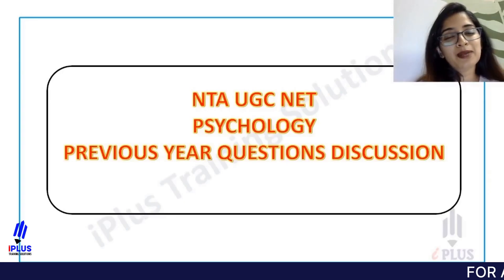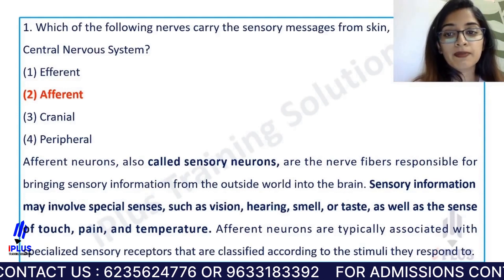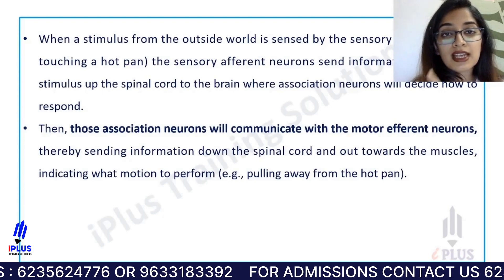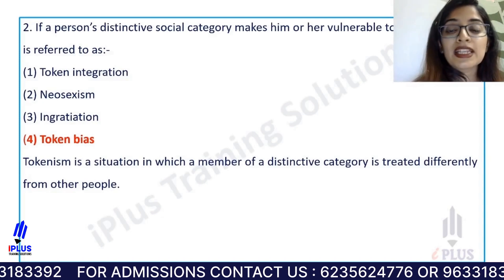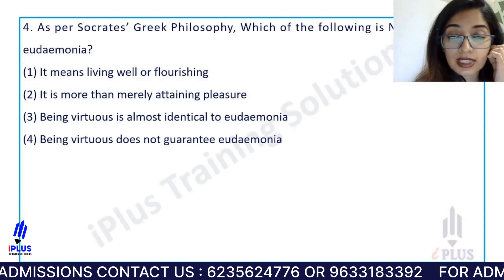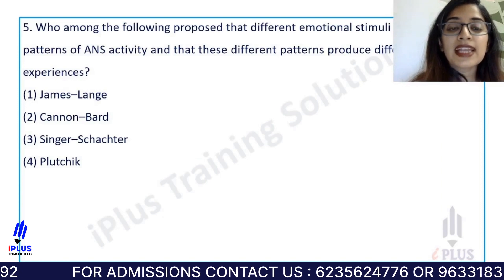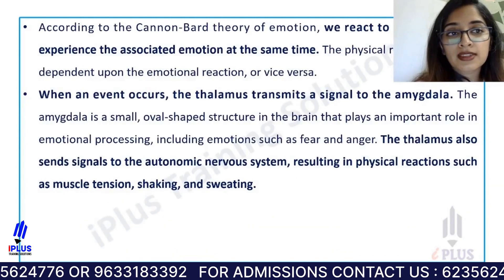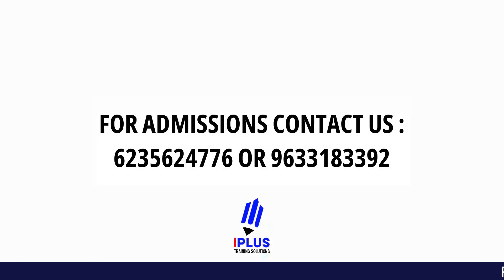Crack UGC NET | Psychology | Free PYQ Discussion Series | Part 1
Join iPlus Today!

Free UGC NET Study Tips & Updates ലഭിക്കാൻ ഇപ്പോൾ തന്നെ iPlus Free WhatsApp Community ൽ Join ചെയ്യൂ.

UGC NET Online Coaching Class Details